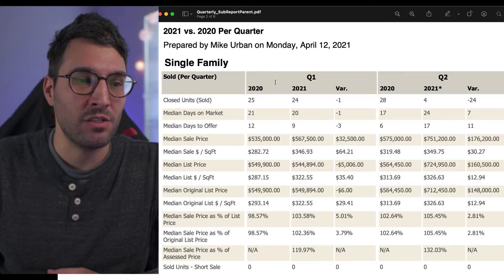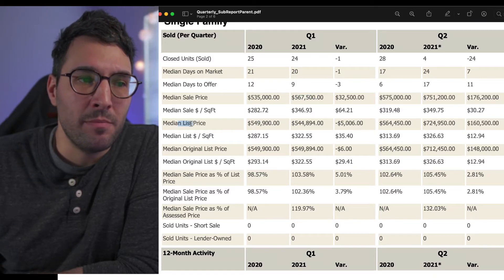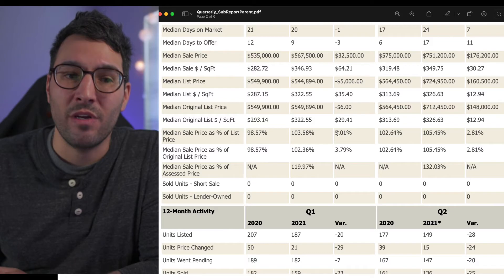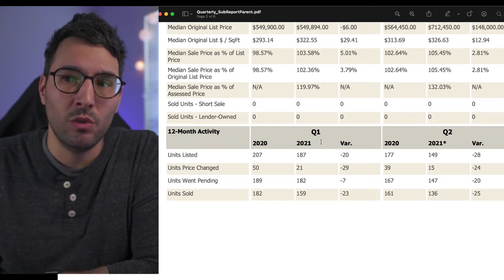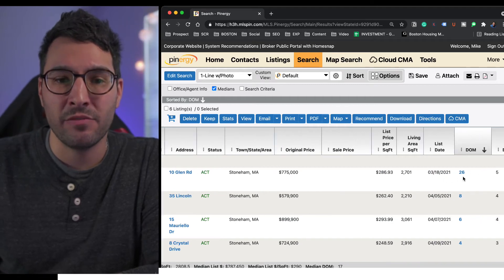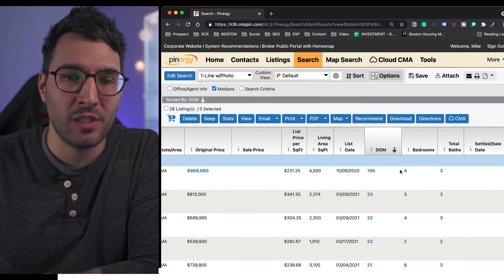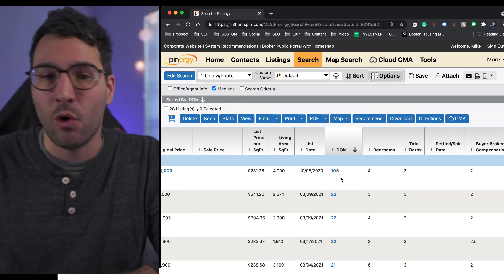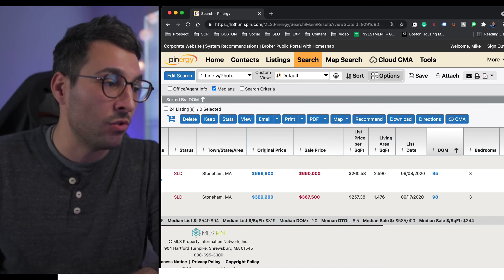Stoneham, MA Real Q1 Estate Market Review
Stoneham, MA Q1 Real Estate Market Review

📲 We have so many people contacting us who are moving here to Boston and we ABSOLUTELY love it! Honestly, if you are moving or relocating here to Boston or the Suburbs, we can make that transition so much easier on you!

First Time Home Buyer Tax Credit Explained